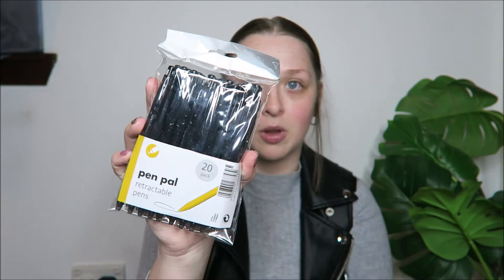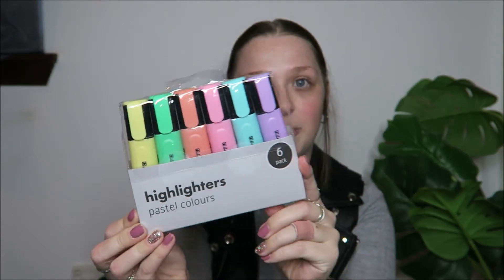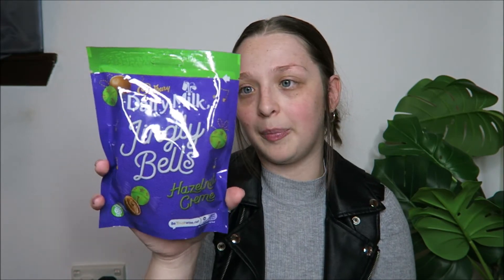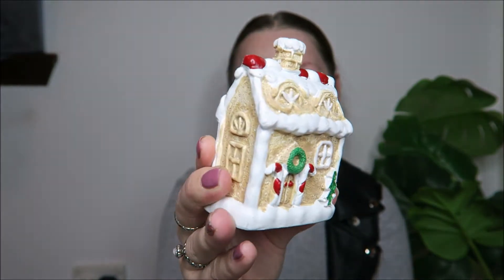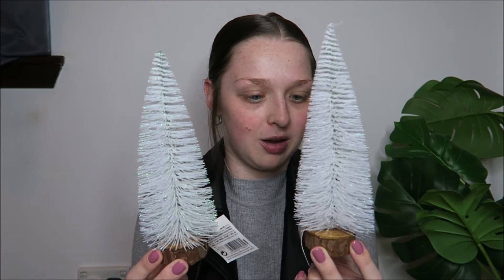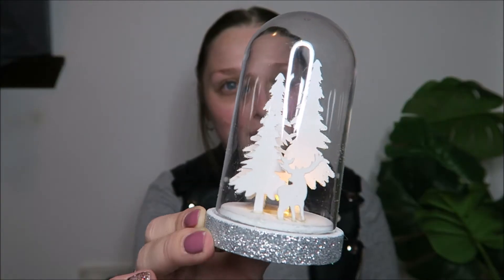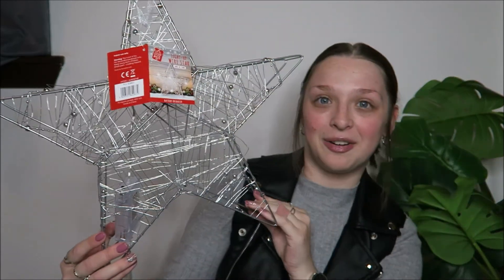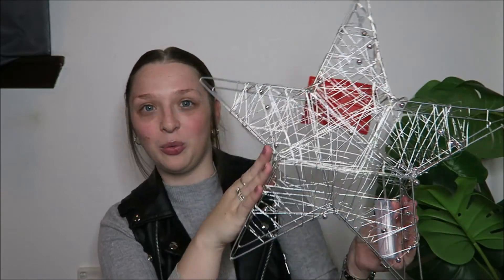POUNDLAND & POUNDSTRETCHER HAUL | CHRISTMAS DECOR, FOOD & RANDOM BITS N BOBS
Hello!!

Today I have a little haul from Poundland and Poundstretcher. Hope you enjoy xo